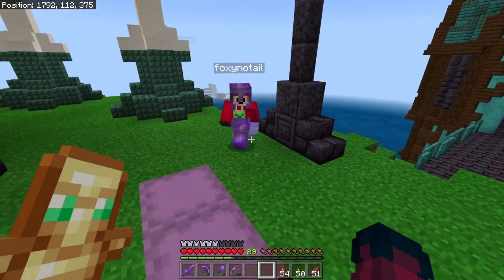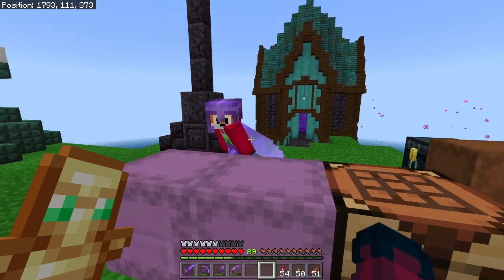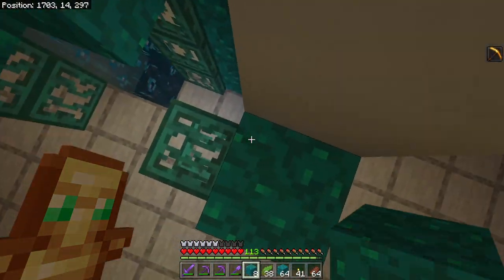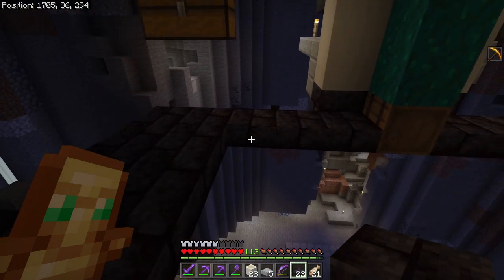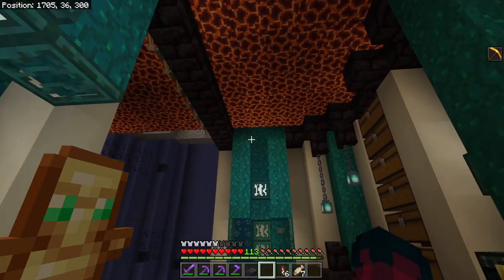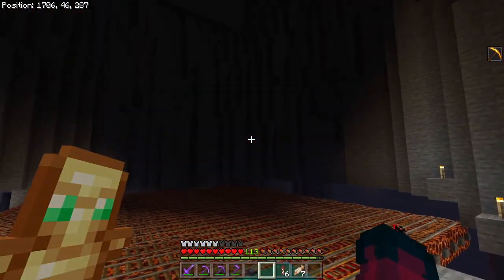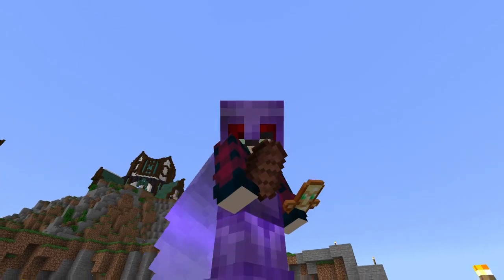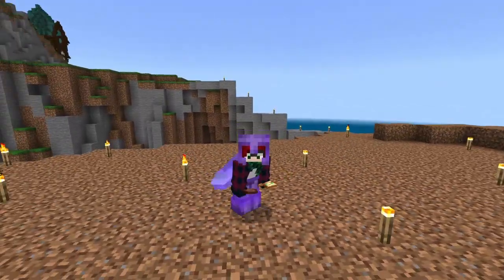Someone say netherite?!! Truly Bedrock SMP | Season 2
Today on Truly Bedrock SMP its  officially Season 2! In Episode 23 we work on our mob farm yet again. and do a bit of decorating. not to mention we have a bit of a nether competition.